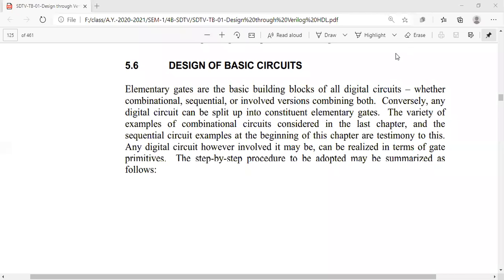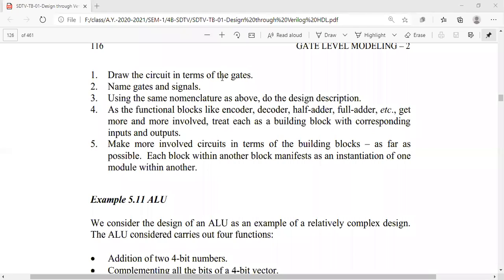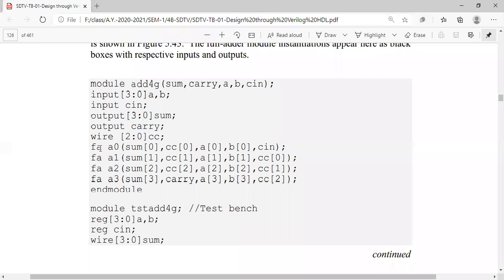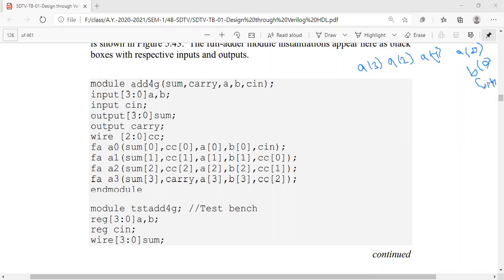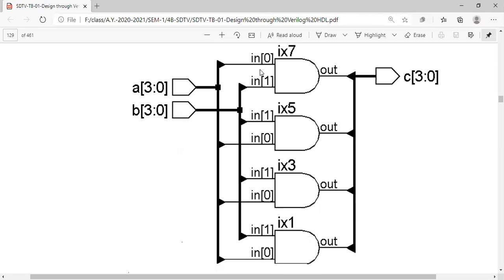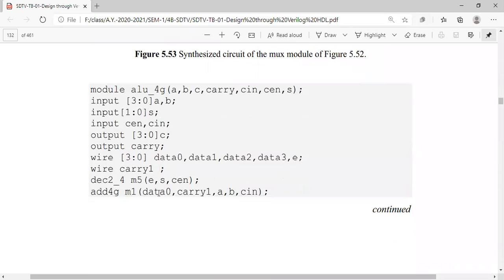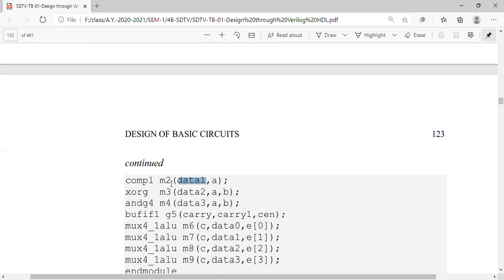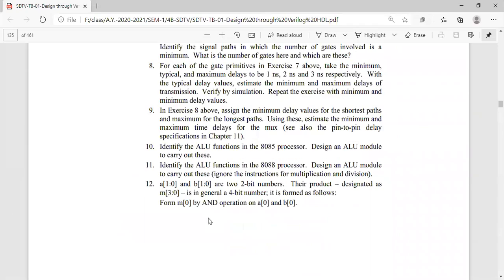SDTV 022 PH